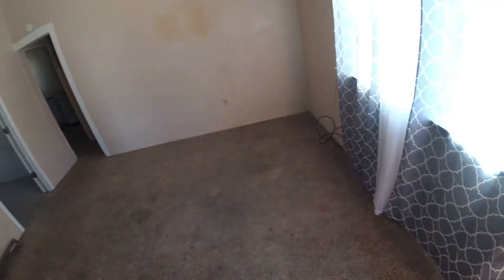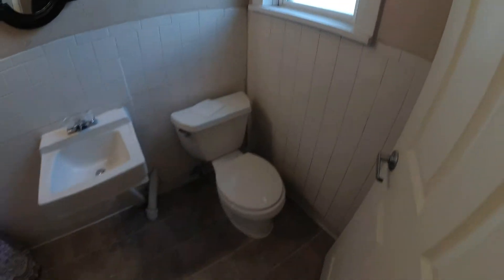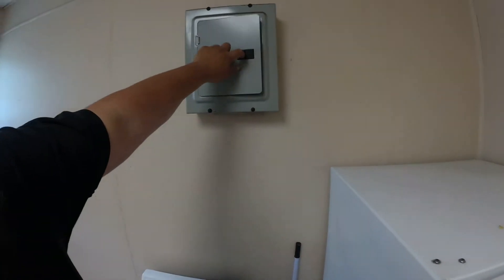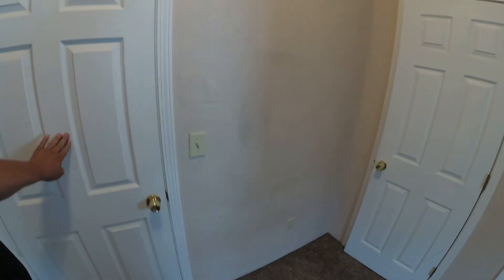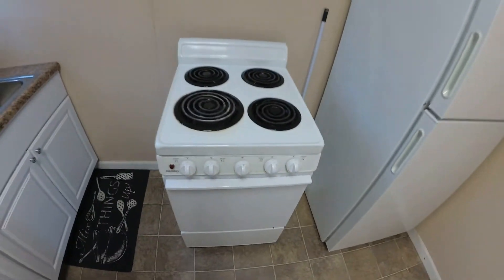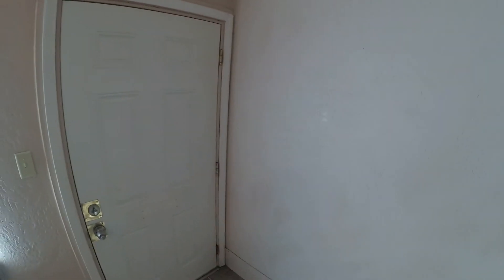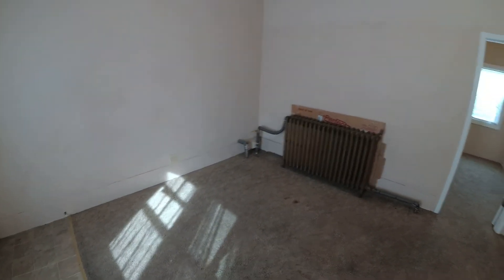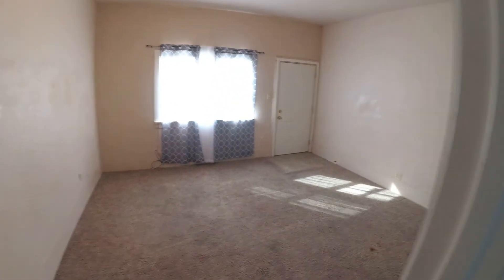Tenants moved out time for a walk through!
Walk through of one of my rental apartments after the tenants move out. Real life real estate investing.